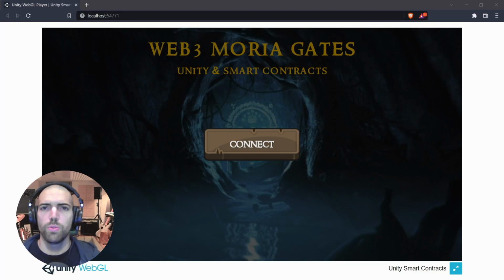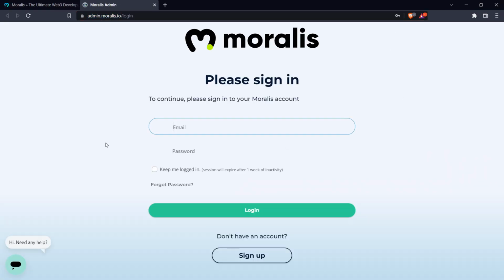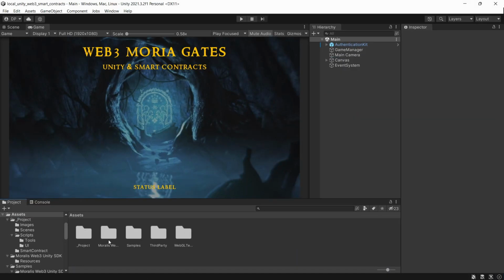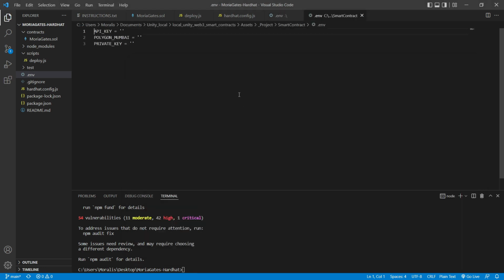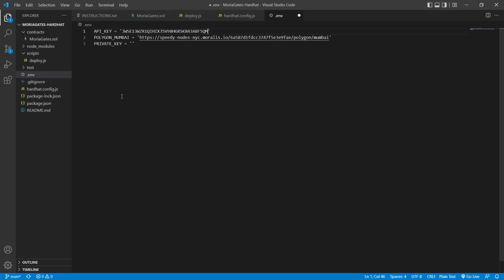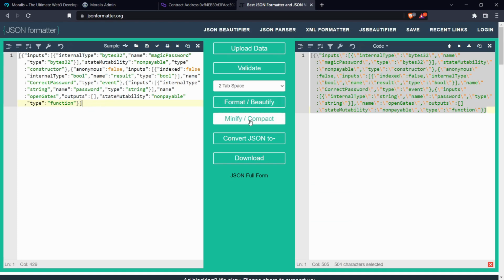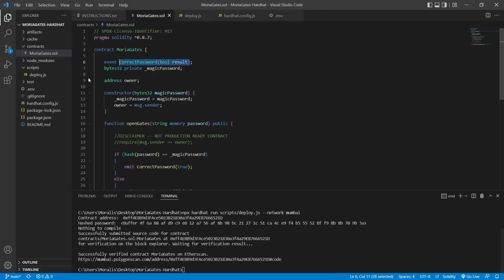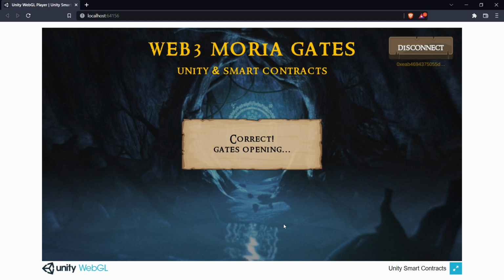Unity Web3 for Beginners - Smart Contract Interaction, Solidity, Hardhat, Moralis, C#, WebGL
In this week's project you will learn how to interact with a Smart Contract and listen to its events from Unity! We will also build the project to WebGL. Using Moralis Web3 this is going to be super easy and fast 😄

TIMESTAMPS:
0:00 - Intro (Unity Web3 & Smart Contracts)
2:14 - What is Moralis Web3
4:26 - Setup Moralis Dapp
8:21 - Deploy Smart Contract (Hardhat)
21:16 - Smart Contract Interaction (Unity Web3)
30:39 - Build to WebGL (Result)